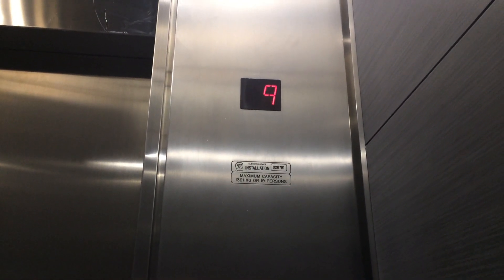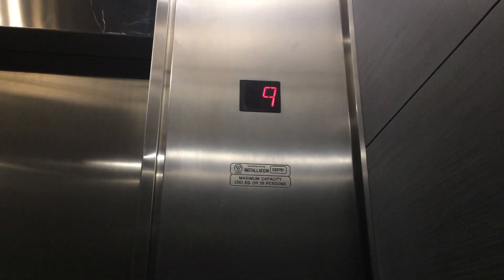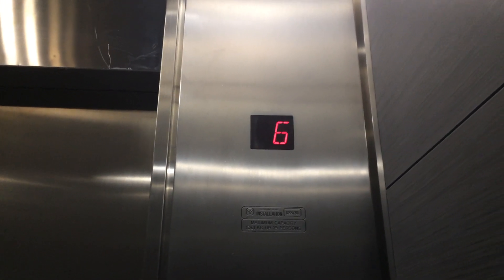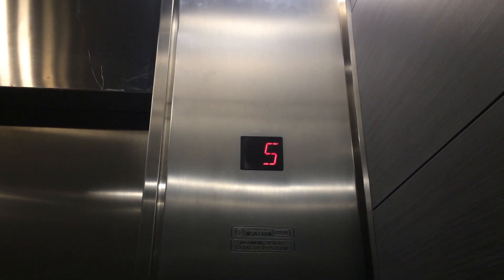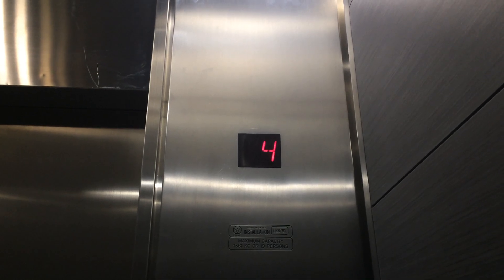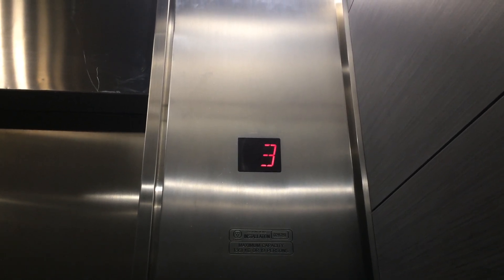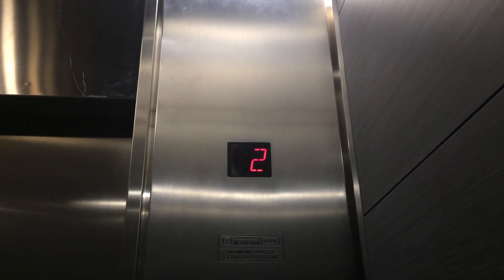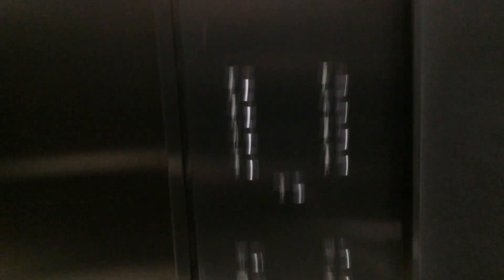Armor or OTIS Traction Elevators @ 4881 Yonge Street Toronto, ON (1080p Retake)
This was taken on June 3, 2019! Don’t worry I will continue to upload the videos from my vacation in Florida later on! I was on an “Uplifting” adventure yesterday in North York (Yonge-Sheppard Area) and Downtown Toronto and it was a blast!

Anyways, this is the first-time riding/filming these elevators since 2009! Not much has really changed!